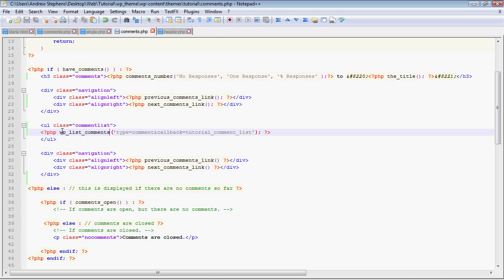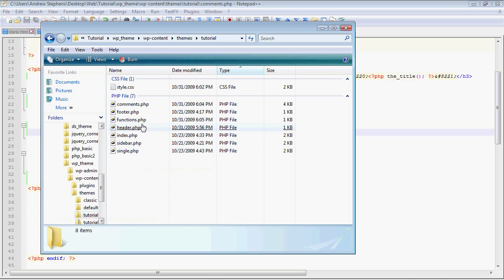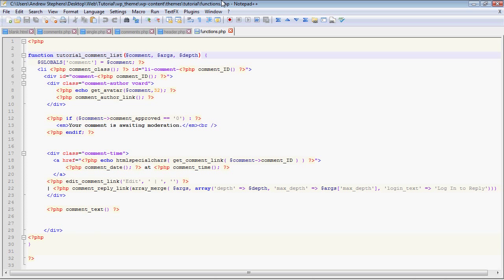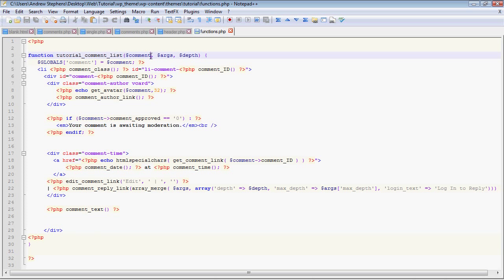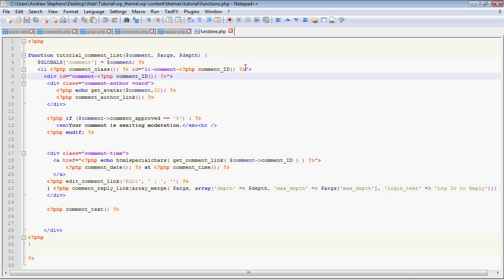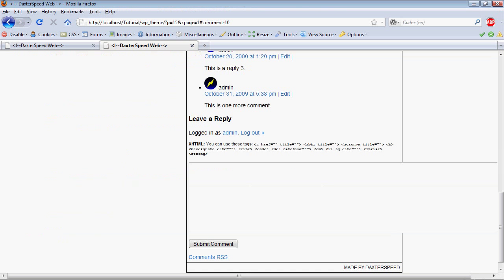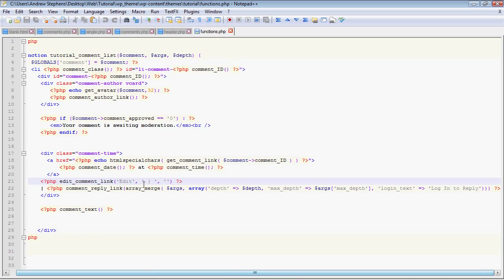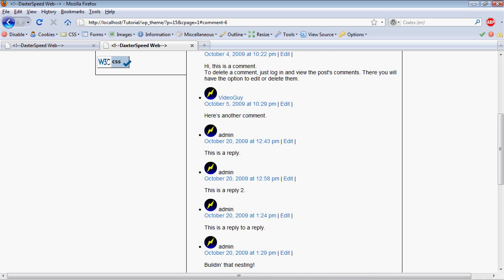WordPress Theme Tutorial: Part 5a - Customizing Your Comment List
In HD! This tutorial will teach you how to make your own theme using WordPress, the popular blogging tool. In this video, we discuss how to customize the way your site lists comments, using a custom function.